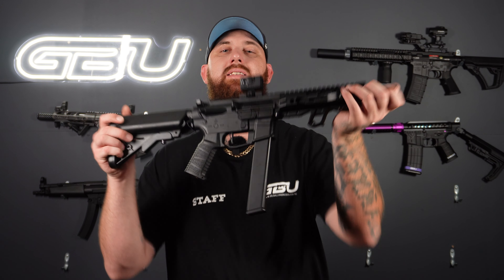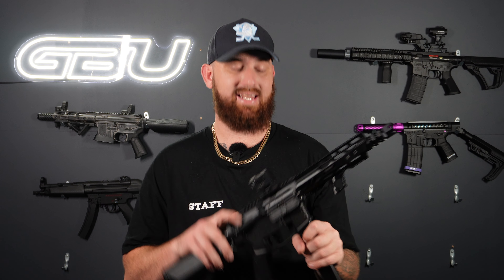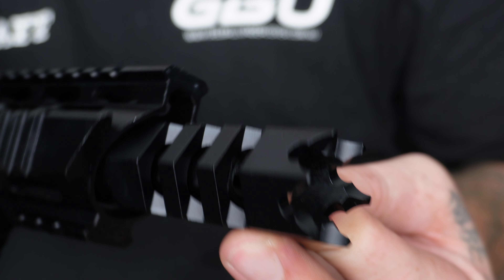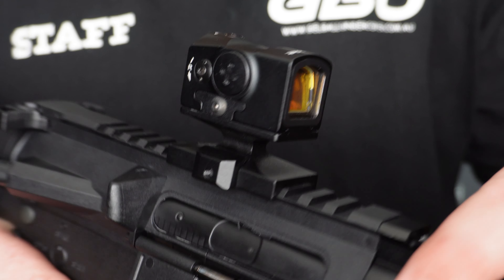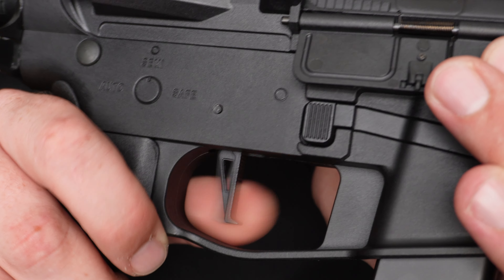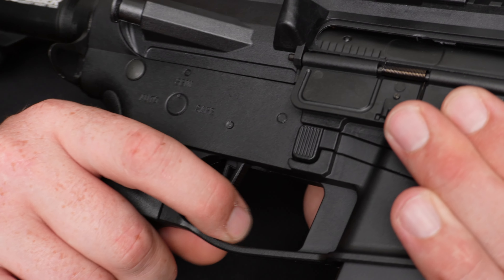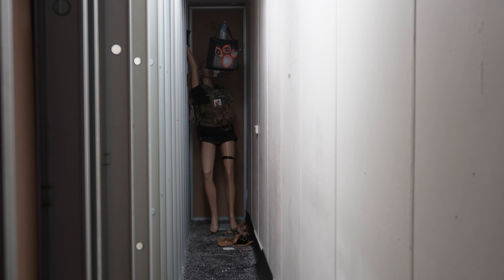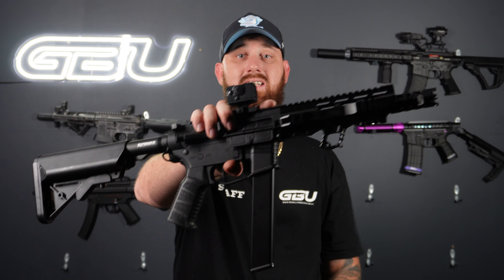We Review The Fennec 45 CUSTOM Gel Blaster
Join us today as we go over the fennec 45 Custom  Gel Blaster.

The "Fennec-45" custom blaster is the latest stage 4 build we have constructed here at GBU and boy is she a beauty!

Sporting a full stage 4 modification with a full metal gearbox paired with a super sensitive mosfet allowing you to let off super fast and accurate shots to say the least!

This custom features an ARP-9 Style look paired with some of the newest accessories on the market to give this beast an amazing aesthetic.

To purchase any other custom rifles hit the link below to see our whole range!